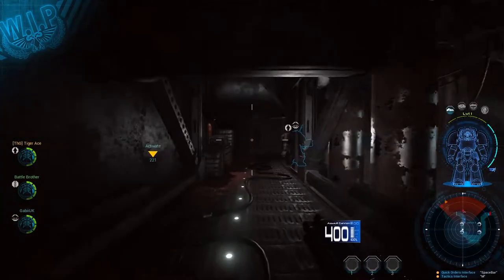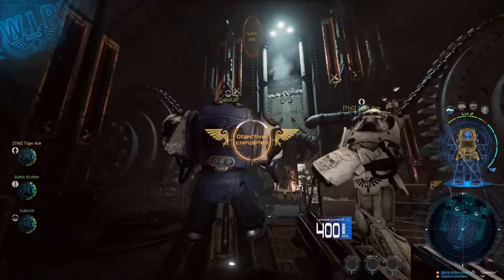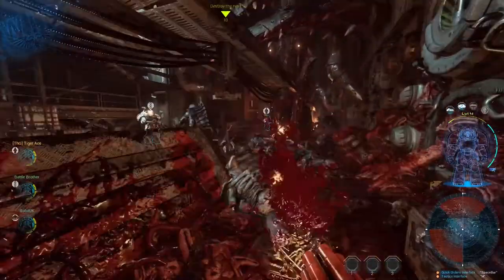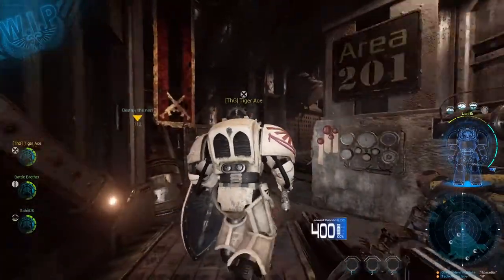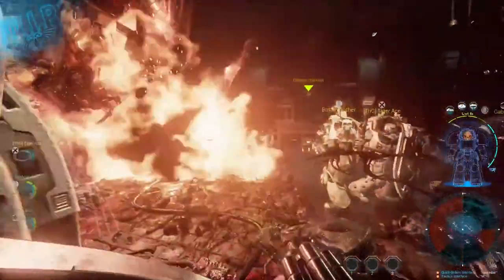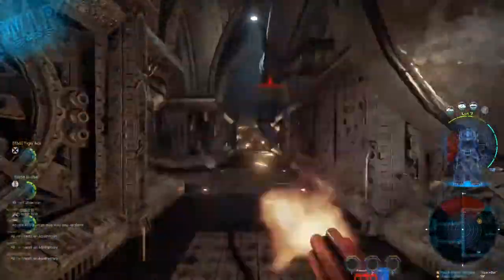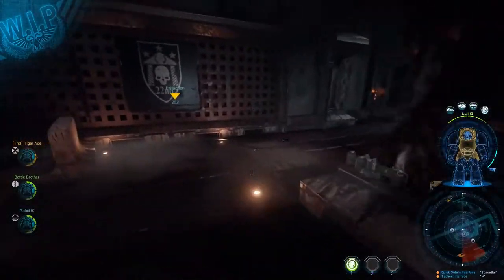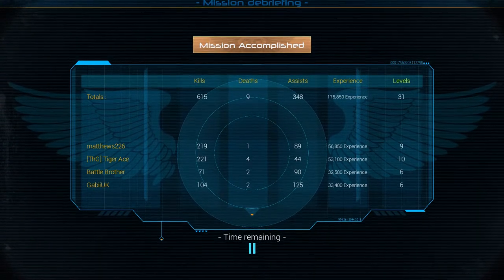Deathwing Multiplayer Beta PC Gameplay (Ultra Graphics)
I played the Death wing beta with a couple of randomers. Let's see how the frame rate holds up when things get crazy